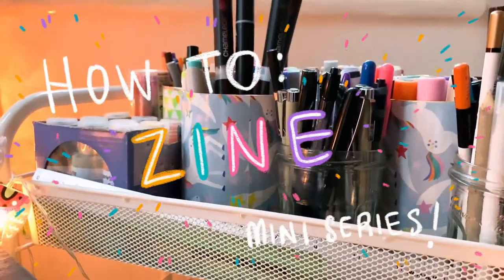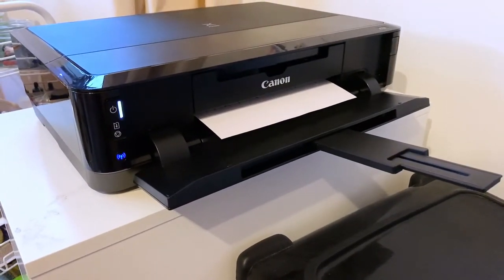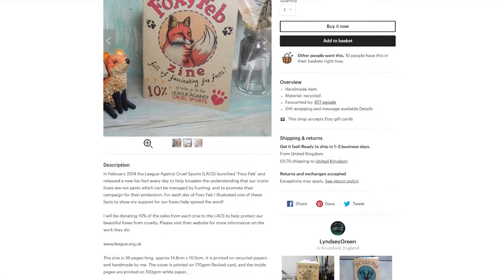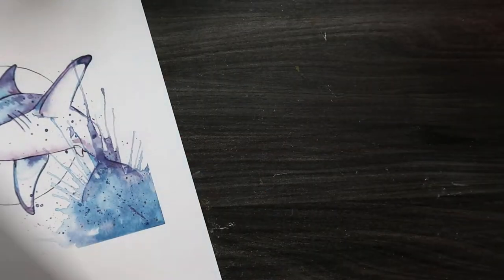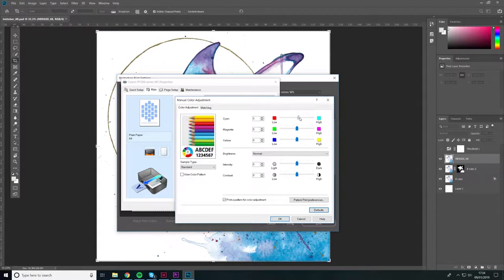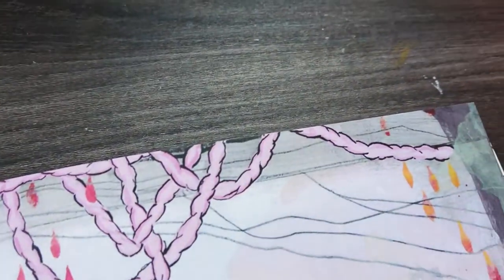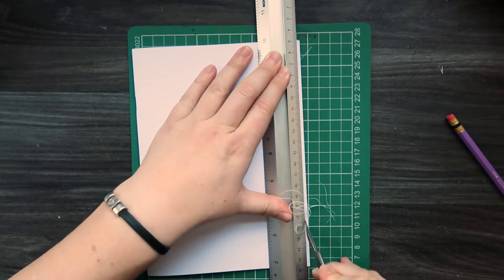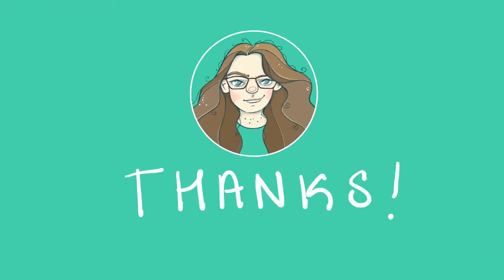How to ZINE | miniseries | Ep. 4 - Printing the zine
Welcome to the fourth video in the How to ZINE miniseries!

Find some handy zine making tip and tricks as you follow my process and learn along with me. In this video I will looking at the most frustrating step of the process: printing your zine!

I found this very challenging - but I also learnt a lot and will go over print tests, colour matching, photoshop print options, printing a booklet in indesign and creep.

I am creating this zine to raise money for the WWF for my first marathon I am running in April.

To learn more about endangered animals and how you can help the WWF check out their

Don't forget to check back for tomorrows video!

Important Links from today's video